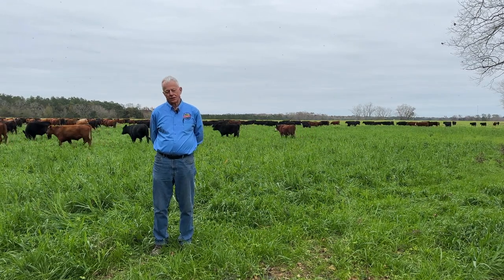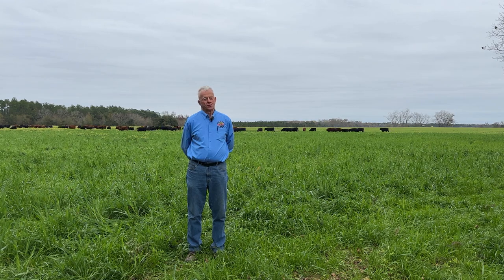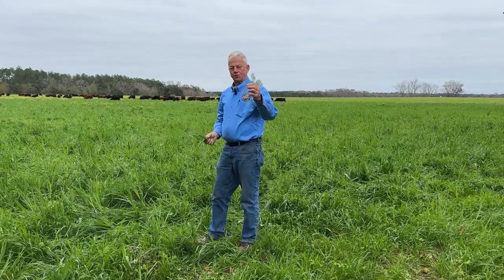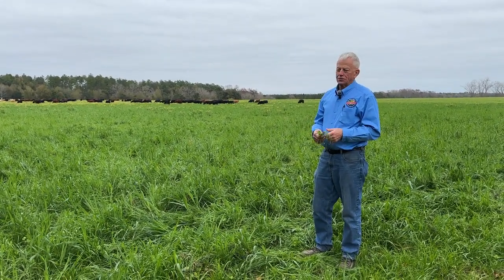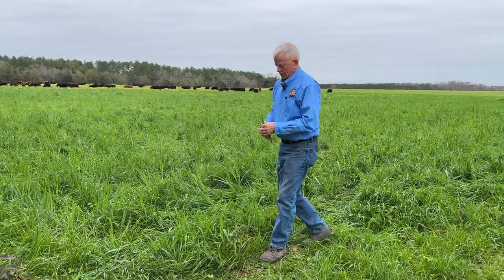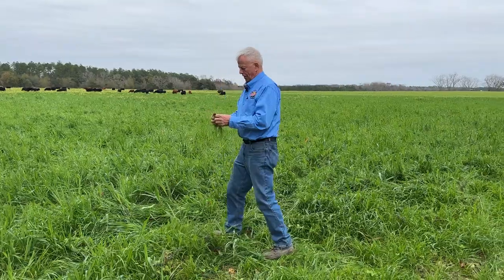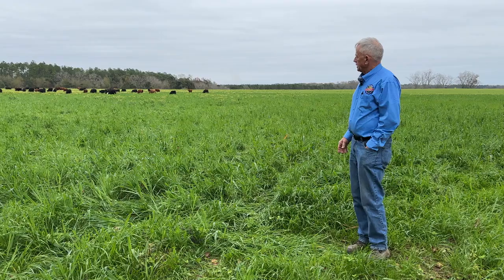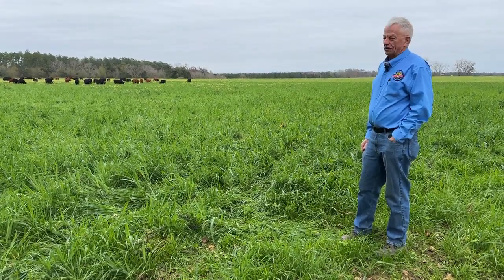The Grass is Greener in Alabama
5th generation cattle farmer, John Wood, walks into the pasture in the gulf coast region of Alabama to discuss holistic farming techniques. The value of sustainable farms is multifaceted. The land is cleaner, and soil health is improved drastically with no chemicals. The air and water is cleaner and healthier because there are no toxic chemicals sprayed on these farms. Farmers work in concert with nature. The animals are happier, content, and healthy eating a variety of grasses and roaming the land like nature intended. Consumers are healthier because the food produced on these farms are as close to nature as possible. These grass-fed, grass-finished meats are higher in healthy CLA and Omega-3 fatty acids than grain-fed. Overall, as John says, "This is a win-win situation."

John discusses in some detail the soil biology, grass species that are planted and the utility of each of these plants for the soil, micro-organisms below the soil, and animals that roam on these pastures.

US Wellness Meats was founded in 2000 in Monticello, Missouri (pop. 98) by visionary farmers, who saw that big-business cattle-raising practices were taking a toll on our animals and our health. By returning to rotational grazing practices that are good for the planet and good for our cattle, we led the way in introducing a new generation to the unmatched taste, tenderness, and healthiness of 100% grass-fed beef.

Our animals don’t need antibiotics, mRNA vaccines, or growth hormones to grow big and healthy. Our land doesn’t need pesticides, herbicides, chemical fertilizers, or artificial irrigation systems to develop rich, fertile bio-diversity.

Visit US Wellness Meats online to shop for whole foods from 100% grass-fed, pasture-raised animals and wild-caught seafood.

US Wellness Meats carries a wide variety of 100% grass-fed beef, lamb, bison, elk, and dairy products as well as pasture-raised chicken, duck, turkey, pork, and wild-caught Alaskan seafood.